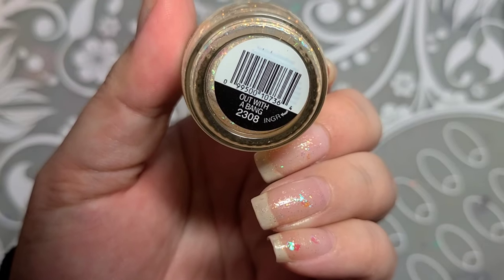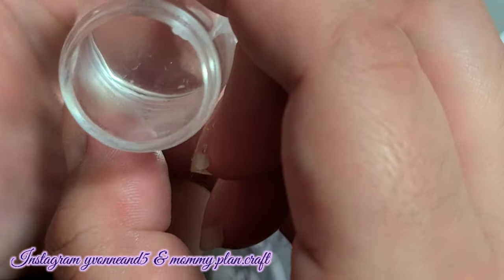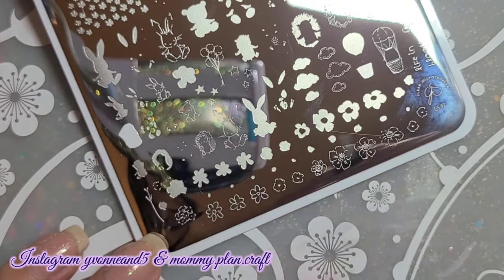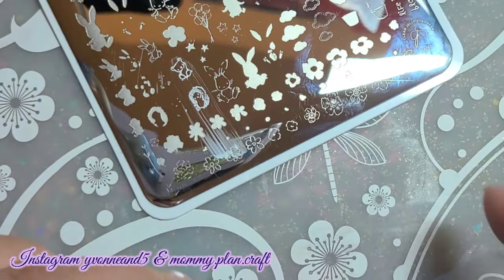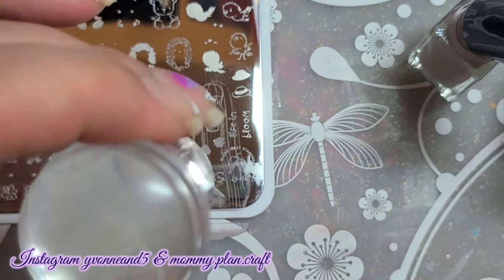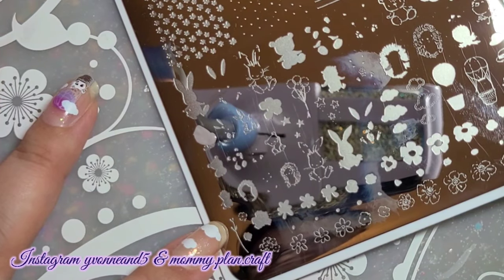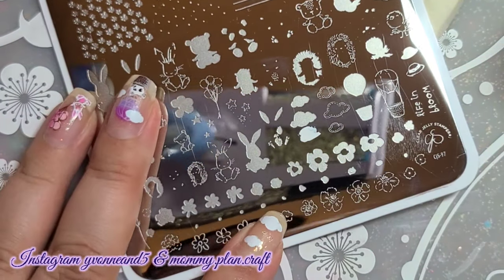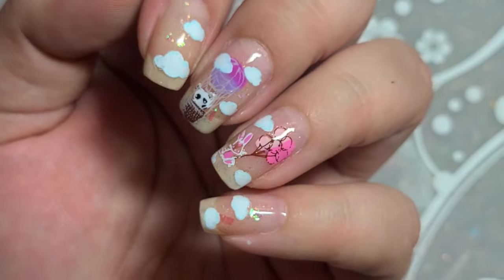Matte Animal Hot Air Balloon Nail Art cjs-97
Hello!!! Hope you enjoy this design!! Any questions please ask!